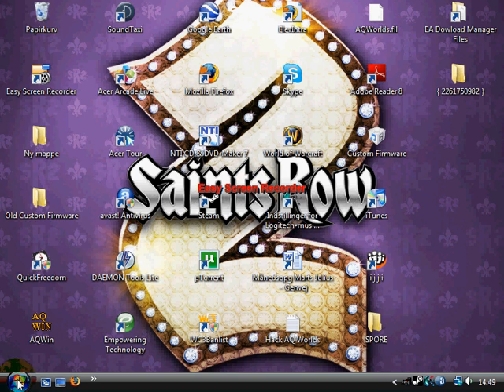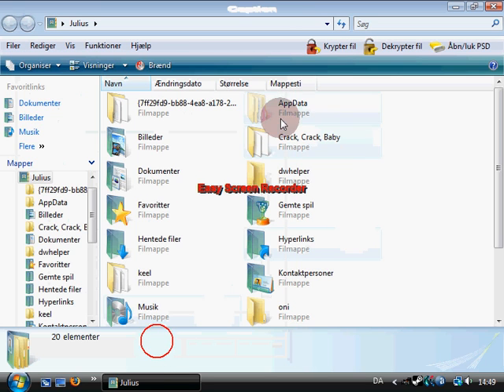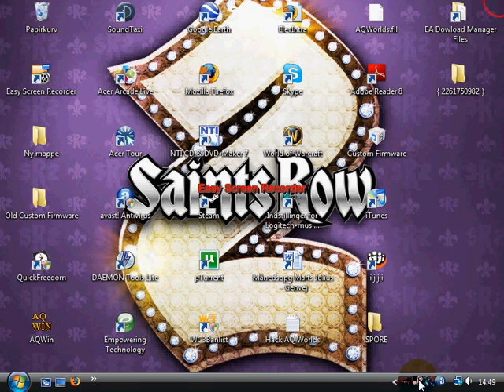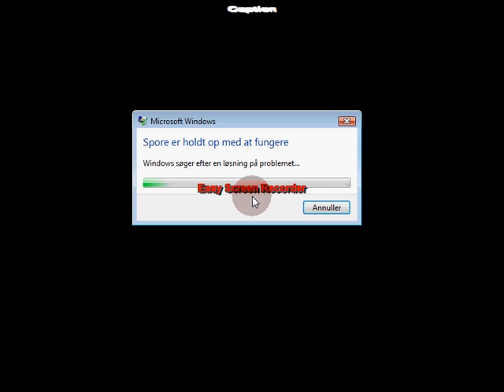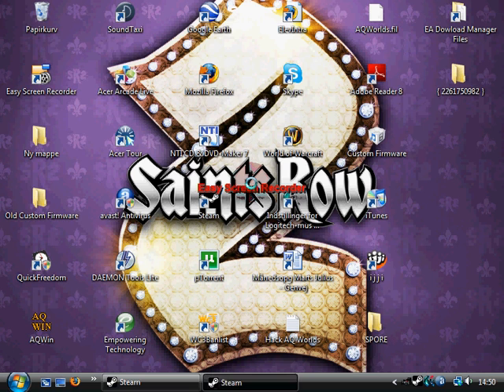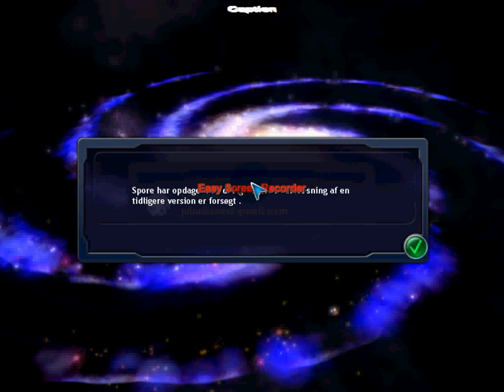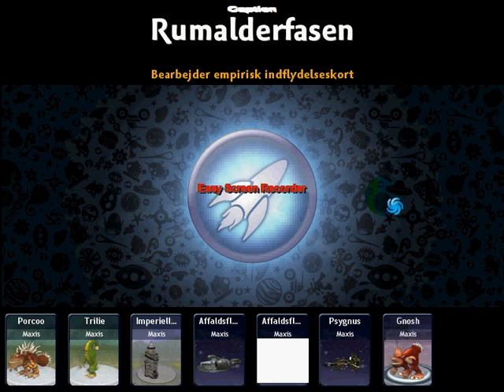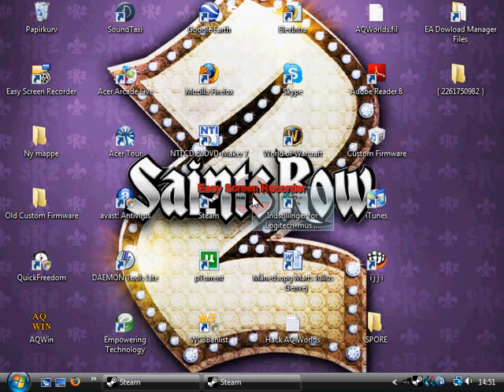Spore Space Phase Crash FIX! (Vista only)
This shows you how to fix your Spore if it crashes when you try to play!

For Vista users!